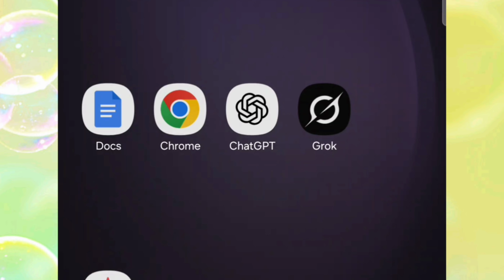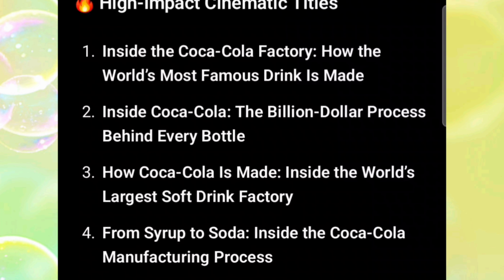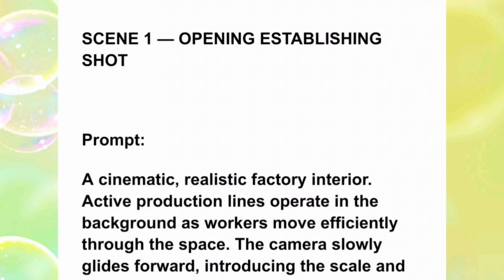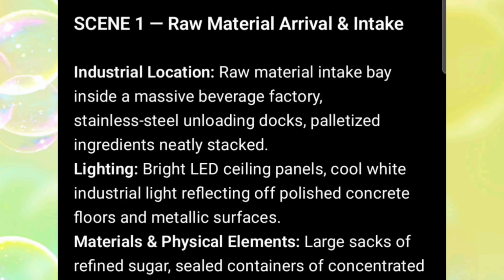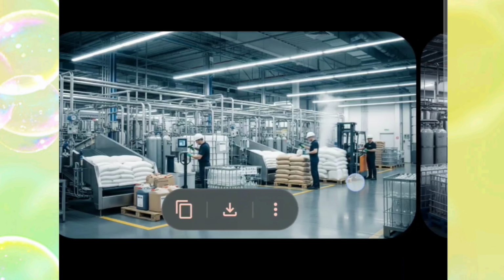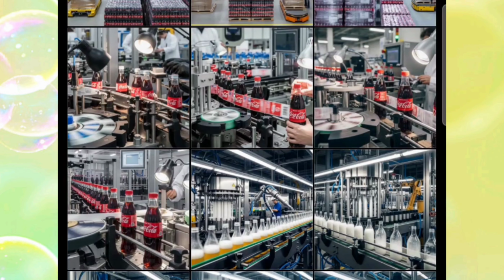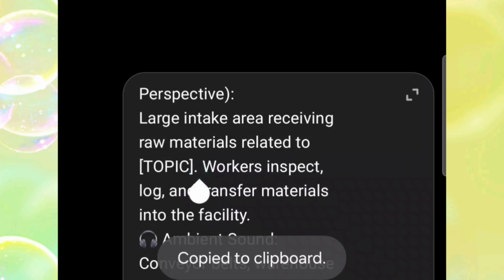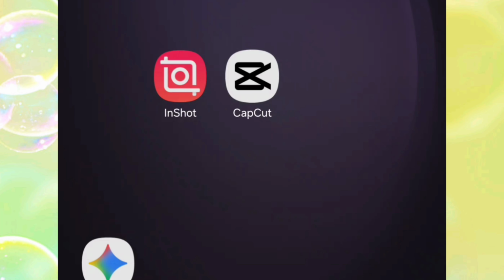This AI Video Style Is Pulling Millions of Views | I Recreated Viral Factory Videos Using AI Only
Ever wondered how some YouTube channels explode to millions of views in just weeks — without showing their face, using voiceovers, or even stepping inside a factory?
In this video, I break down exactly how the channel “NextGen Process” gained over 70,000 subscribers in one month, with videos pulling millions of views — and the shocking truth is, every single video is made with AI.
No factory access
No camera crew
No expensive equipment
Just deeply satisfying, high-detail industrial visuals showing how products are made — from raw materials to finished goods.

In this step-by-step tutorial, you’ll learn:
How to generate viral industrial video titles
How to create scene-by-scene AI prompts
How to generate cinematic factory images
How to animate images into videos using AI
How to create full production line videos using text-to-video
How to edit everything into a high-retention documentary-style video

Ready-to-use master prompts
Image prompt structure
Video prompt structure
20 viral industrial video topics
If you’re looking to create faceless, high-retention AI videos that people can’t stop watching, this video will change how you approach YouTube forever.

00:00 – Why NextGen Process Is Exploding
01:42 – The Viral Video Formula Explained
03:15 – Why Industrial Videos Get Insane Retention
05:02 – Tools Used to Create AI Factory Videos
06:20 – Creating Viral Titles Using GPT
08:10 – Scene-by-Scene Image Prompt Structure
11:35 – Generating Images with Google Image FX
14:50 – Animating Images Using Grok AI
18:40 – Creating Full Videos with V3 Text-to-Video
22:15 – Editing the Final Video (CapCut / InShot)
24:30 – Final Results & Full Video Preview
26:10 – Which AI Tool Is Best?
27:20 – Final Tips for Viral Success

How viral industrial YouTube channels work
Why “how it’s made” content performs insanely well
How to structure AI prompts for full production workflows
How to create cinematic AI factory visuals
How to animate AI images into realistic videos
How to build a faceless channel that scales fast

💎 BENEFITS OF USING THIS METHOD
100% faceless content
No filming or factory access required
Extremely high audience retention
Scalable and repeatable content style
Works in multiple niches (factory, food, tech, luxury)
Perfect for monetization & long-term growth

💬 Comment which tool you prefer: Image FX + Grok or Veo 3 Text-to-Video

🚨 FREE AI PROMPTS & EXCLUSIVE CONTENT 🚨
I share:
Ready-to-use AI video prompts
Viral YouTube strategies
Tools & workflows I don’t post on YouTube

Did you enjoy this tutorial?
Join our AI Creators WhatsApp & Telegram Community to learn more strategies, share ideas, and receive resources I don’t share publicly.

👇 Tap the link below to join now

​Ai videos
​faceless youtube
​how its made
​factory process
​industrial videos
​ai documentary
​ youtube strategy
​youtube automation
​ai filmmaking
​cinematic ai
​youtube growth
​content automation
​ai content creation
​no talking videos
​satisfying videos
​industrial documentary
​ai tools
​youtube niche ideas
​how products are made
​ai factory videos
​youtube monetization
​ video ideas
​ai prompts
​youtube tutorial
​high retention videos
​youtube shorts strategy
​youtube faceless niche
​ai animation
​youtube success

You Can Catch Up with Our other Amazing Videos

How to Get VEO 3 (Gemini Pro) FREE with Student ID (Step-by-Step Tutorial) Now Available In Africa

How to Keep Your AI Character Consistent in Every Scene For FREE (Grok + Whisk + Veo 3)